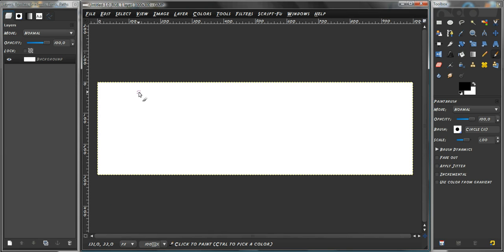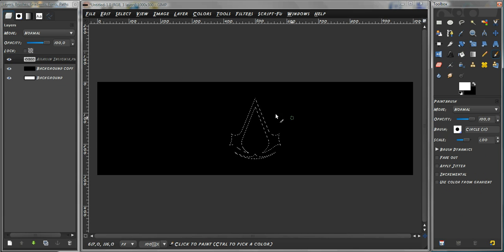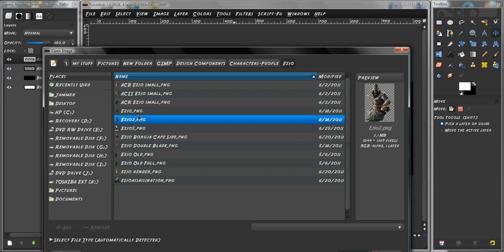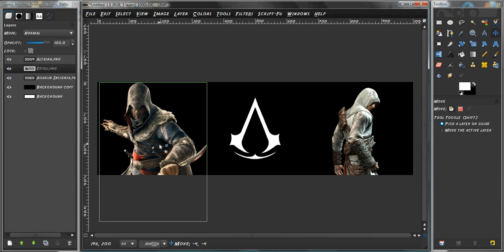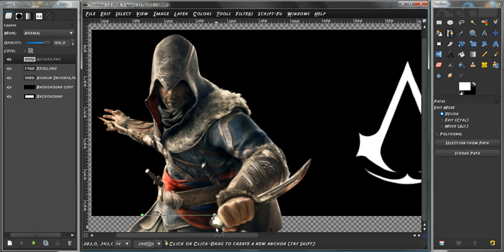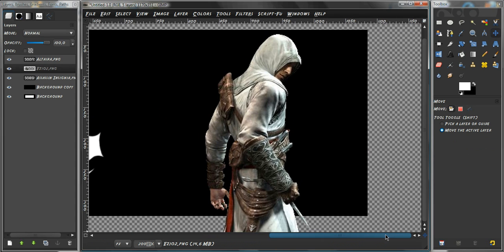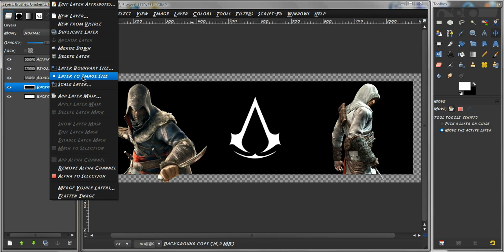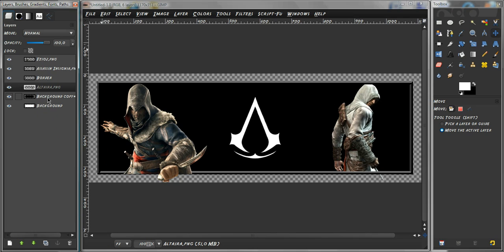Some more Gimp Techniques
This is yet another video showcasing some Gimp Techniques. It is in 3 parts because the free version of Expressions only allows 10 minute videos.